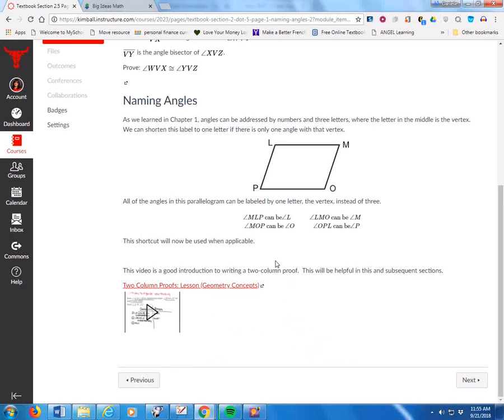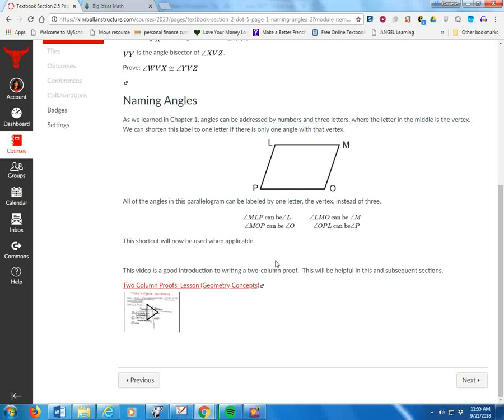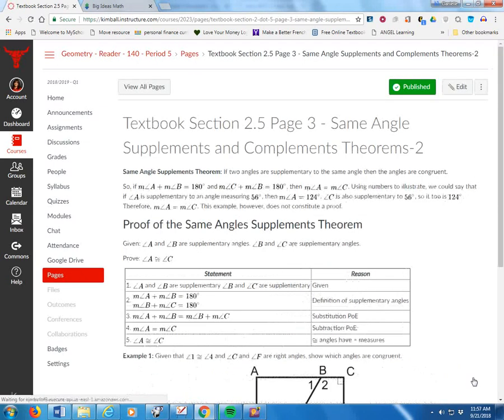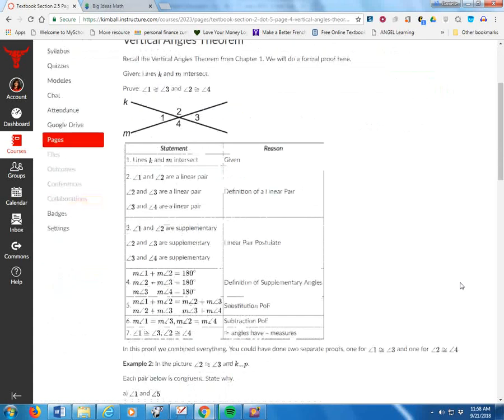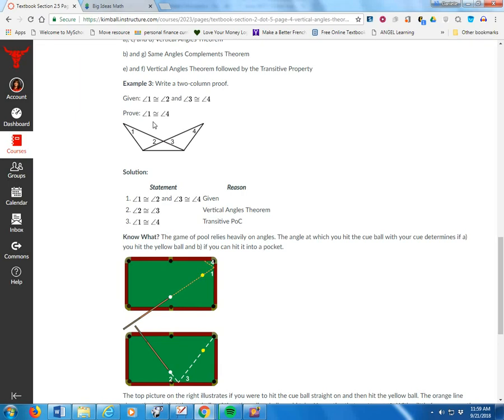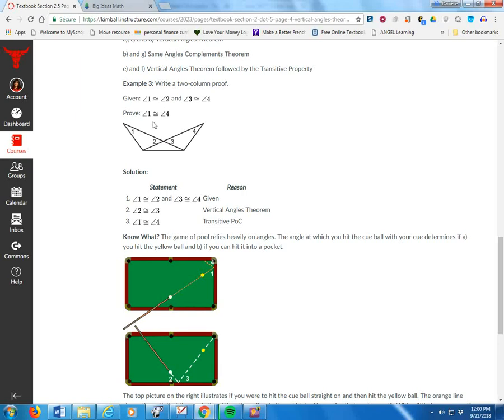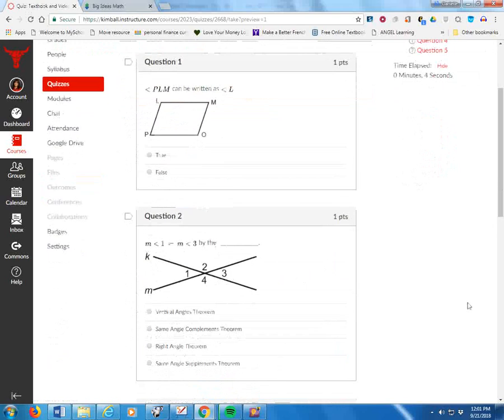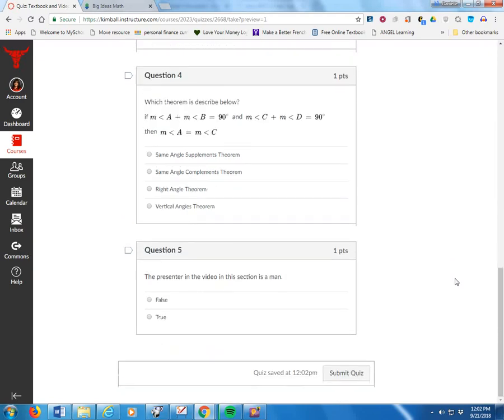Section 2 5